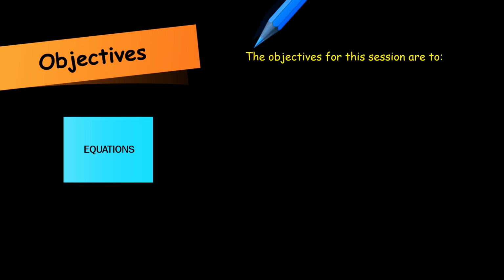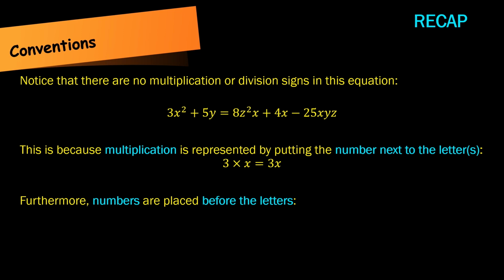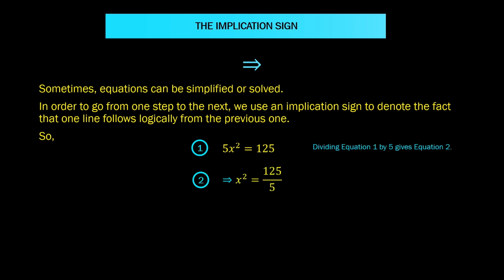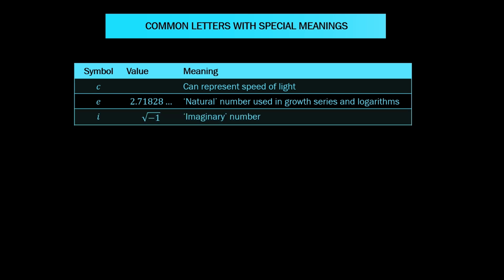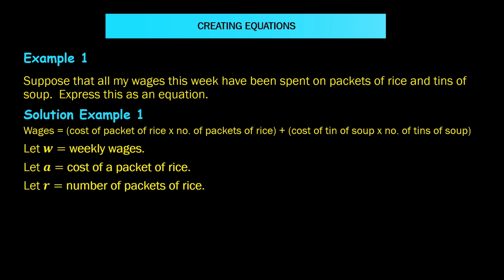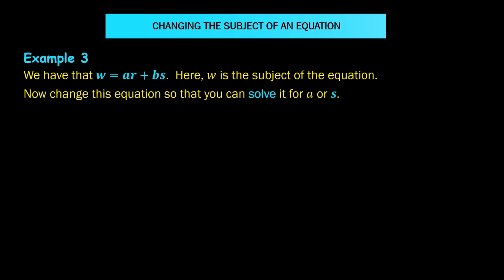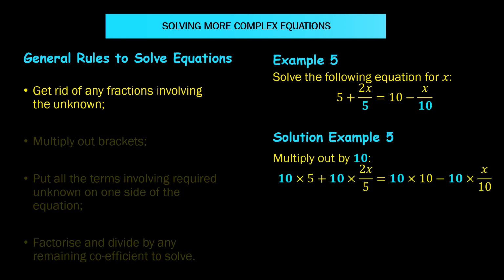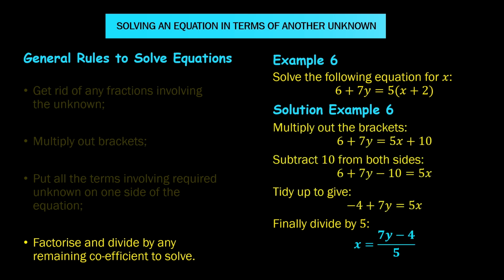Equations | Essential Background 2 | Foundation Mathematics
The objectives for this session are to:
• Recognise symbols and their meanings;
• Turn statements into equations where possible;
• Be familiar with numbers, letters and symbols;
• Be familiar with terms, shorthand and conventions in algebra;
• Recognise common letters with special meanings;
• Recap the BODMAS rules;
• Change the subject of an equation;
• Solve an equation numerically or in terms of another unknown.

Timecodes
0:00 - Intro
0:05 - Objectives
0:39 - Symbols and their meanings: (does not equal, approximately equal, less than or equal, less than, greater than or equal, greater than)
0:39 - Recap of algebraic terms, shorthand and conventions
0:39 - Examples of statements which can be turned into equations and which can’t
0:39 - Implication sign
0:39 - Recap of numbers, letters and symbols
0:39 - Common letters with special meanings: c (speed of light or constant), e (exponential), i or j (imaginary number), k or c (constant), t (time).
0:39 - Examples of selecting letters for variables
0:39 - Recap of BODMAS
0:39 - Example 1 (creating an equation)
0:39 - Example 2 (finding an unknown)
0:58 - Example 3 (changing the subject of an equation)
1:20 - Example 4 (finding an unknown)
1:20 - Example 5 (solving for an unknown in an equation)
0:39 - Example 6 (solving an equation in terms of another unknown)
1:08 - Recap and Conclusion